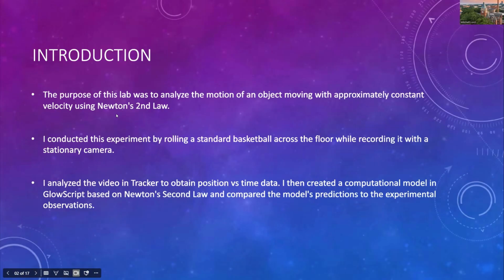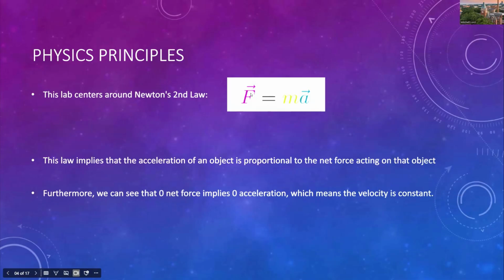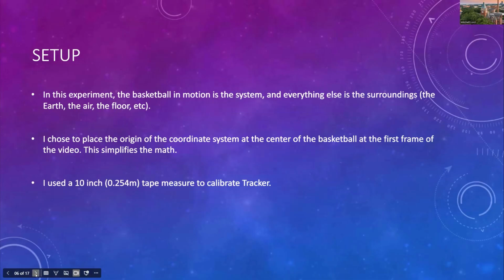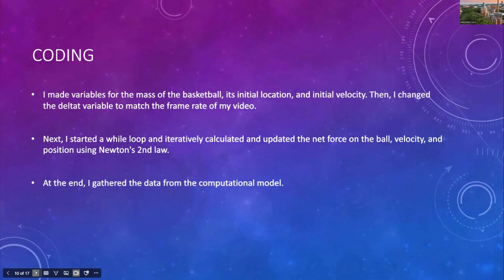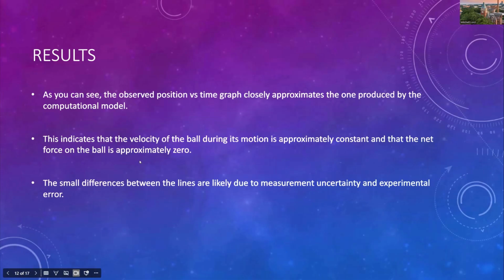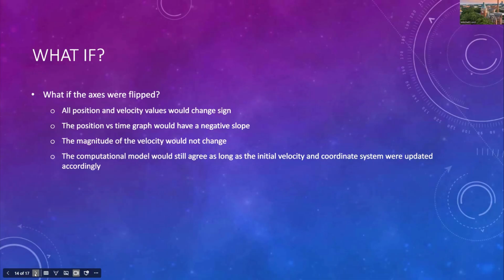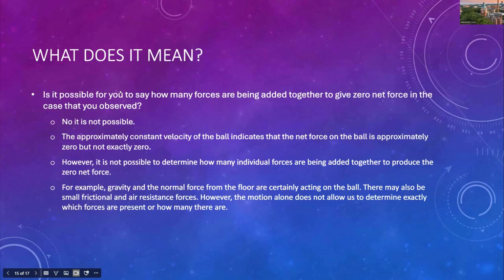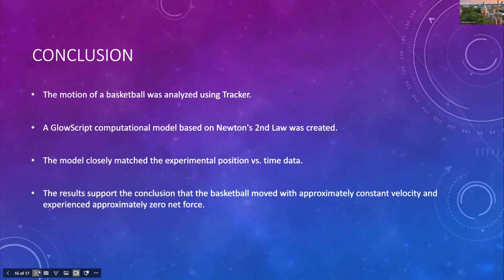Lab 1, Mitchell Lord. PHYS 2211 Sum26